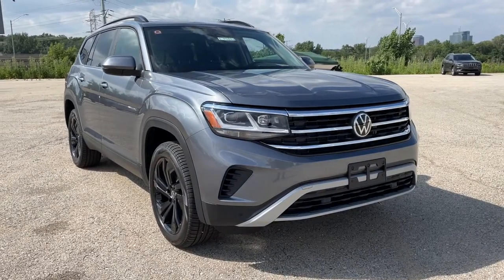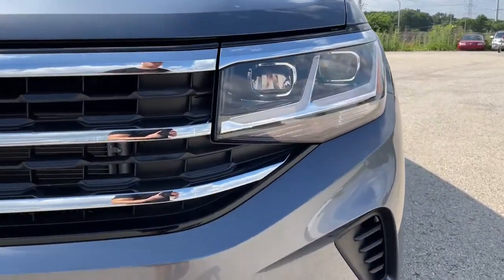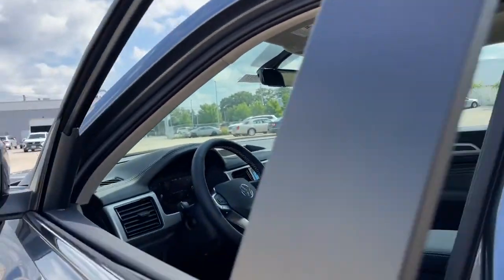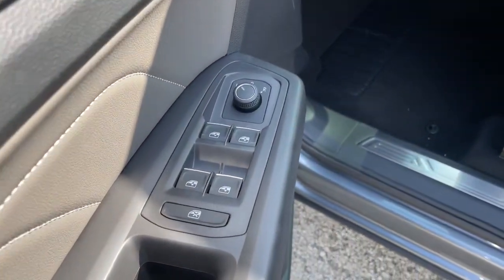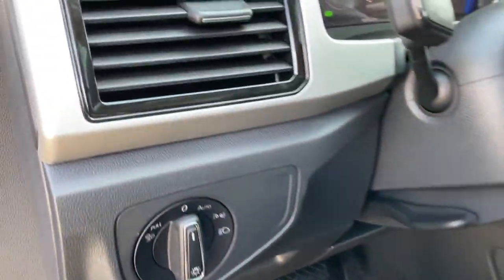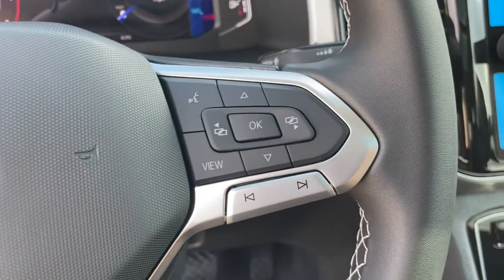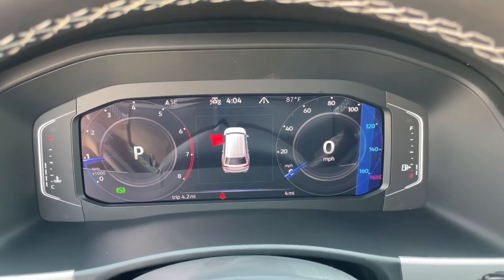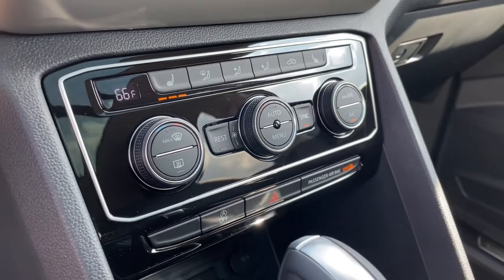2022 Volkswagen Atlas Downers Grove, Elmhurst, Naperville, Lislie, Countryside, IL V15814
Gray New 2022 Volkswagen Atlas available in Downers Grove, Illinois at Pugi Hyundai Mazda VW. Servicing the Elmhurst, Naperville, Countryside, Lislie, IL area.
2022 Volkswagen Atlas 3.6L V6 SE w/Technology - Stock#: V15814 - VIN#: 1V2KR2CAXNC555783

2020 W. Ogden Ave